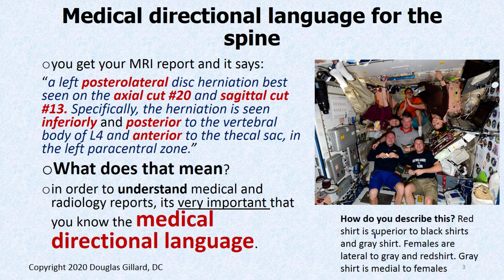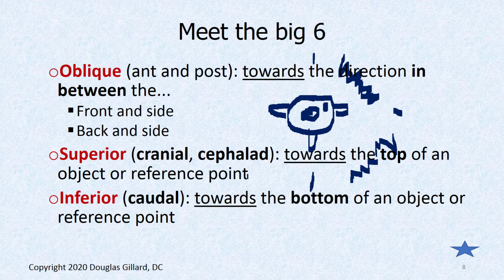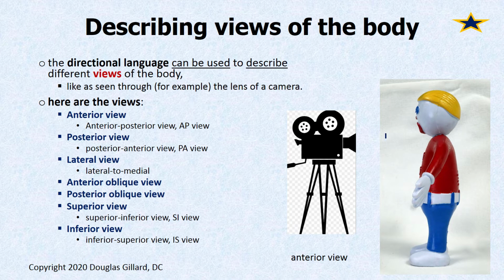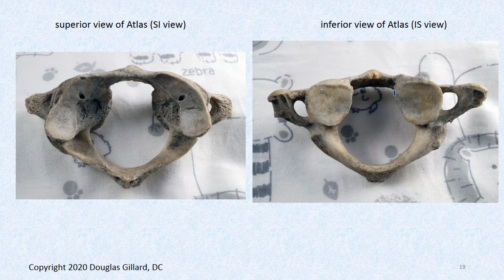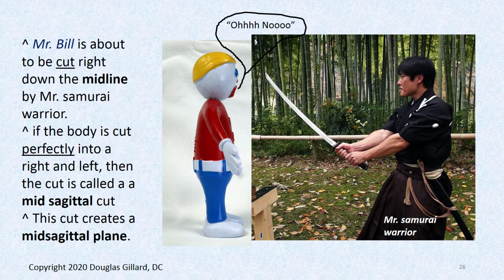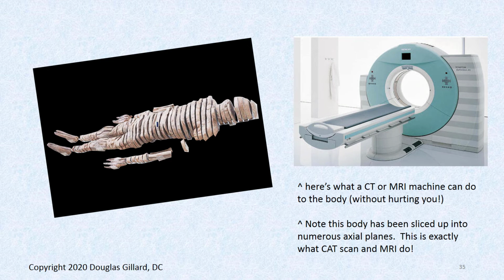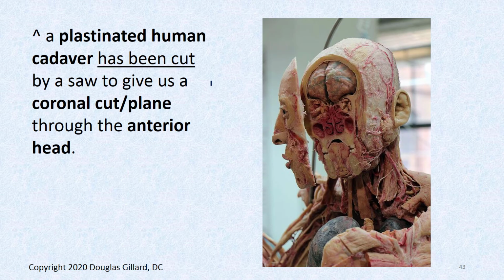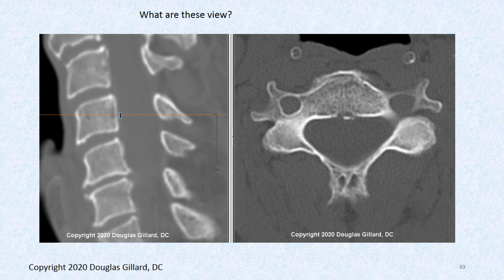Medical Directional Language and MRI Cuts & Planes:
WARNING: THERE A FEW PICTURES OF PLASTINATED CADAVERS IN THIS VIDEO! I'LL TRY TO WARN YOU WHEN THEY'RE COMING DURING THE VIDEO, SO YOU DON'T WATCH  THOSE PARTICULARS SLIDE, BUT IF YOU'RE SENSITIVE PLEASE DON'T WATCH THIS VIDEO.

In this video, I will teach you about medical directional language (anterior, posterior, medial, lateral, anterior oblique etc.) and the body planes/cuts (sagittal, axial, coronal) that MRI and CT create.  All of this terminology is absolutely essential for all primary health care providers.